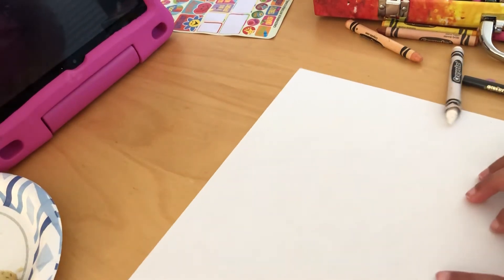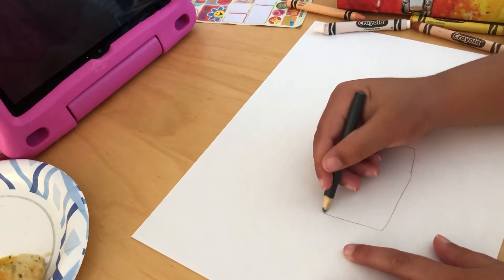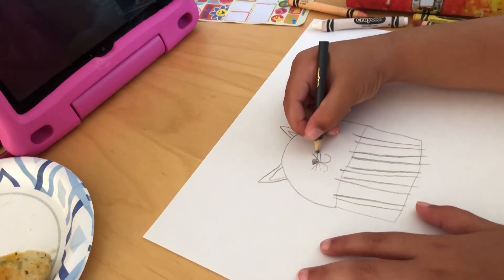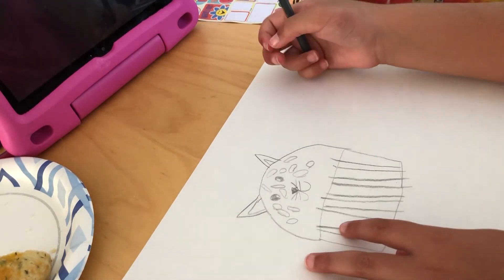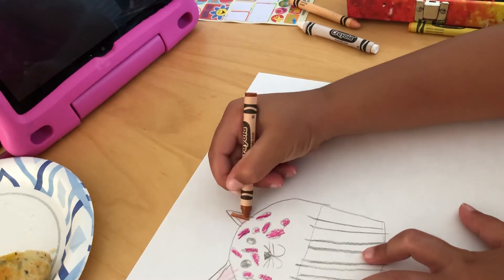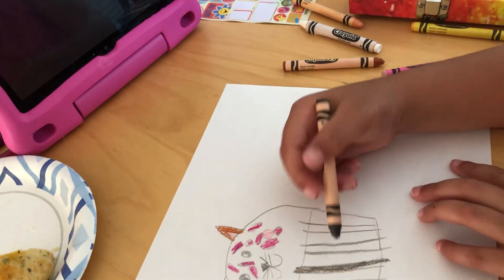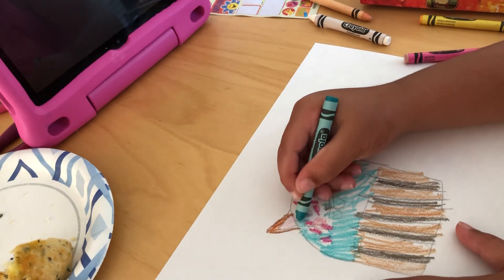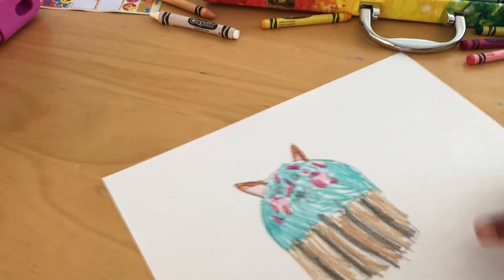How to draw a cat cupcake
Ece is teaching how to draw a cat cupcake.